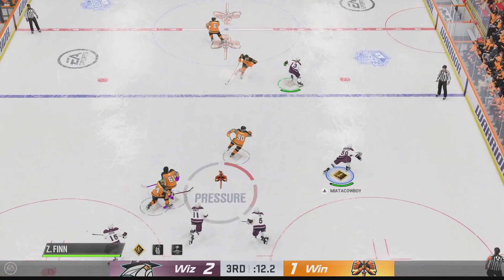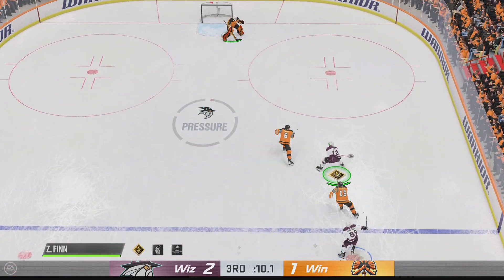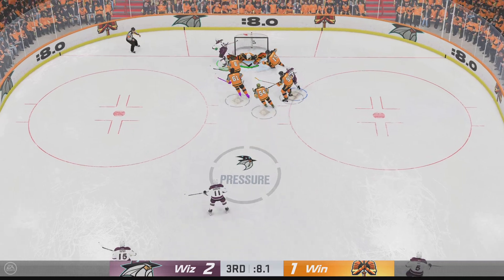Power sniper activated